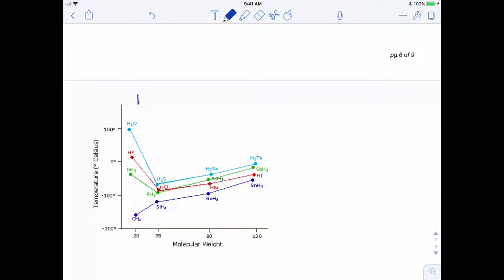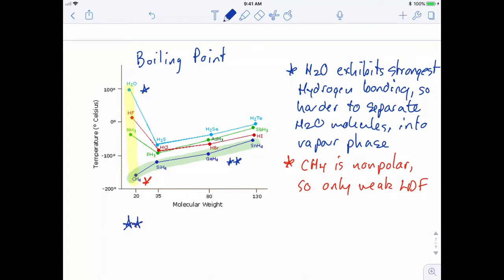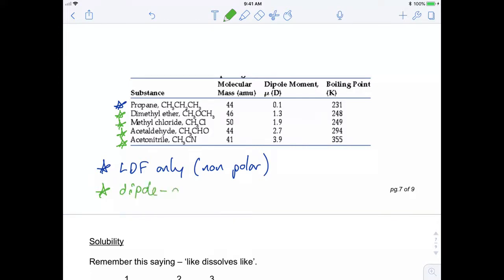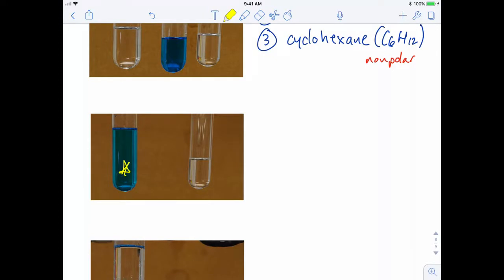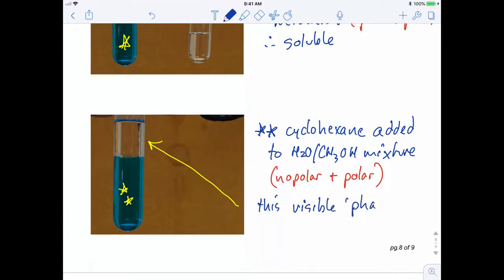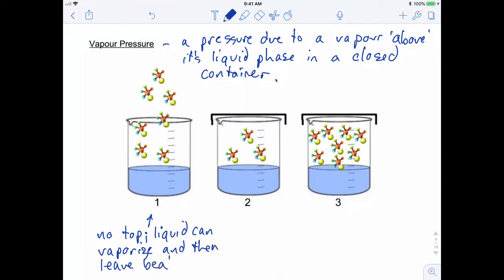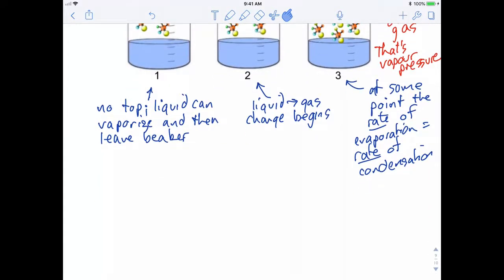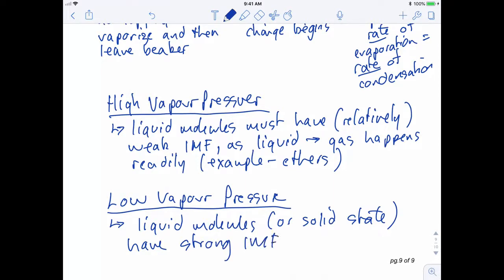OR 8.3 Physical Properties 2